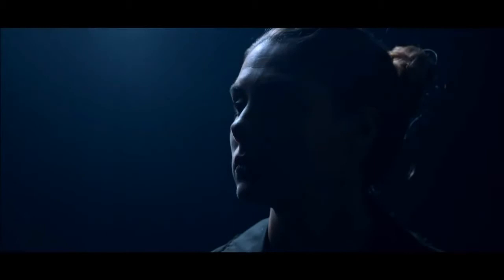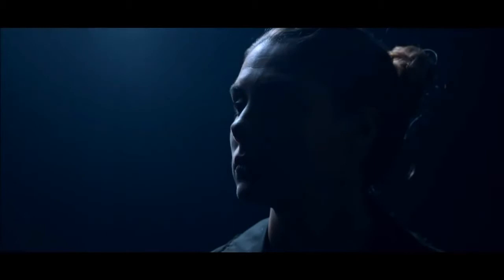Cosmic Love - Florence & The Machine | Fashion Film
TORO: 30 days love affair
Chapter 18: Florence en las labores domésticas
Nueva semana... nuevo año, si pasamos al 2017. Como siempre, fui a verlo... pero oh sorpresa, fue la mañana más aburrida que puede haber pasado con el. Se puso en modo Cenicienta mientras yo... yo nada más observaba. Lo unico bueno, fue cuando en la sala Florence + The Machine armonizó el dia.
[Yep, I know is not my best video, but I had to try to do something with this song... and also is blocked in mobile devices... Please help me and supporting me]
Song: Cosmic Love (Isa Machine, Russ Fawcus & Lexxx Remix) by Florence + The Machine